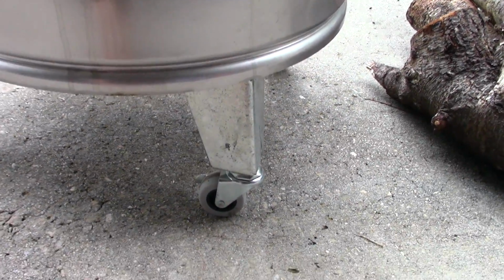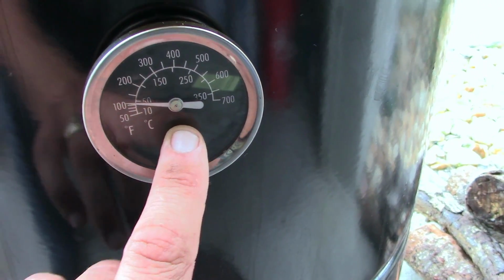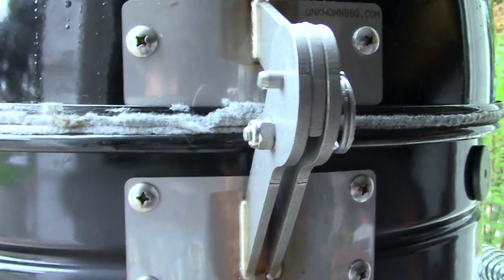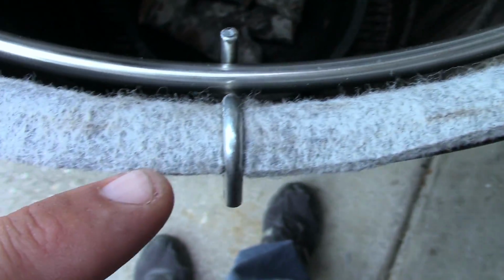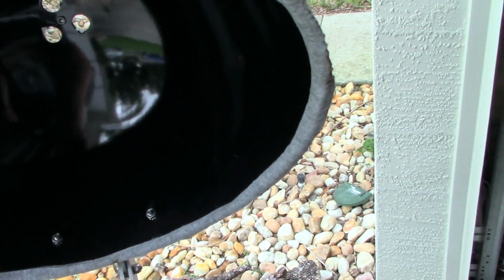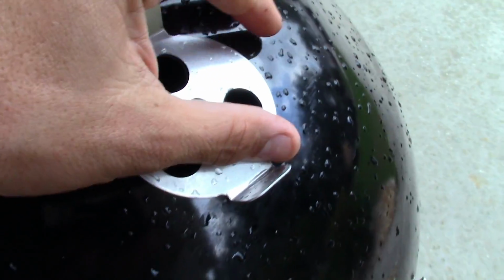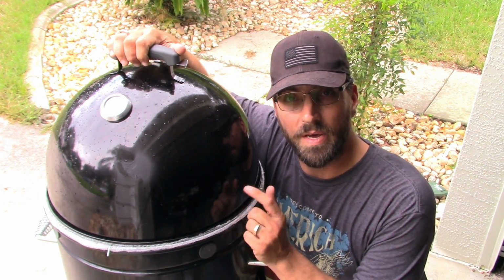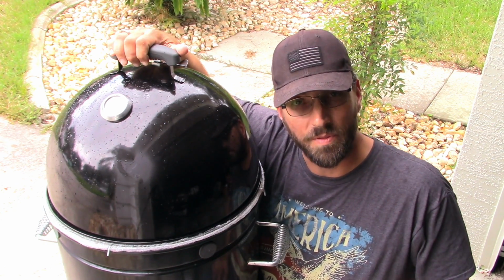ULTIMATE BARREL HOUSE COOKER MODS/30 GALLON DRUM MODS/PIT BARREL MODS/UDS MODS/WSM HINGE/WSM GROMMET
WSM LID 18.5 INCH PART#63005
WSM HANDLE PART# 80671
WSM TEMP GUAGE PART# 63028
WSM TEMP GAUGE BEZEL PART# 63027

EXTENDED SMOKING RACK: Hanging Rack Link